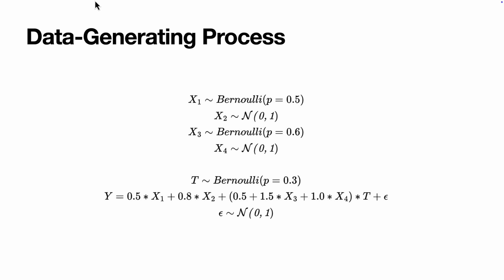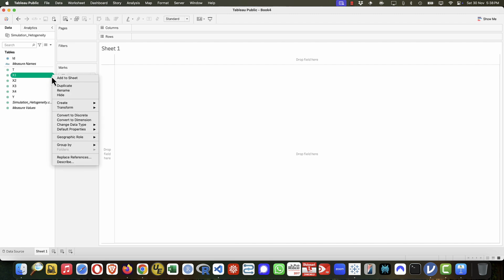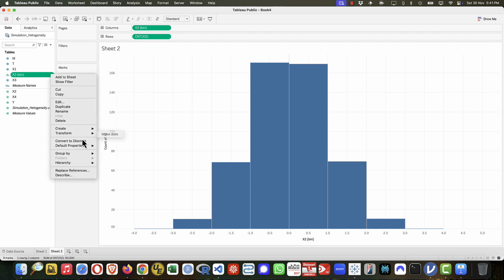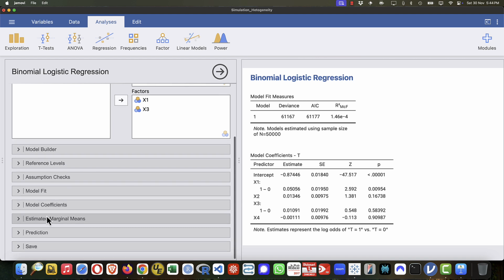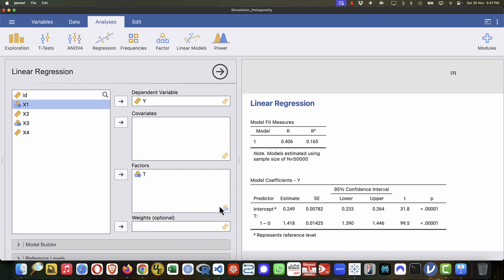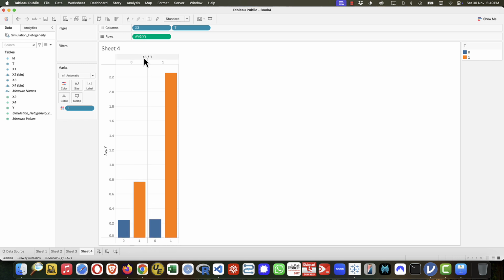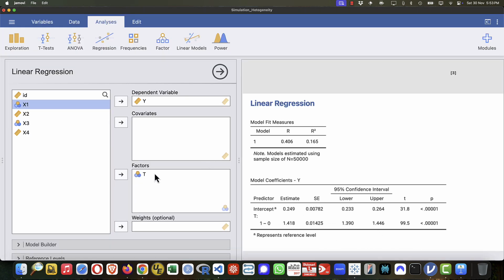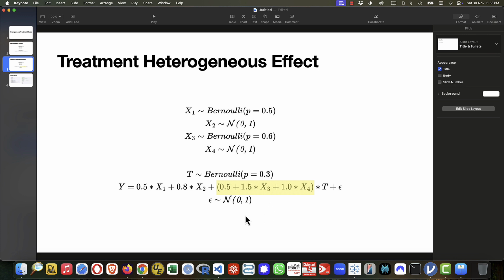Heterogeneous Treatment Effects (English)